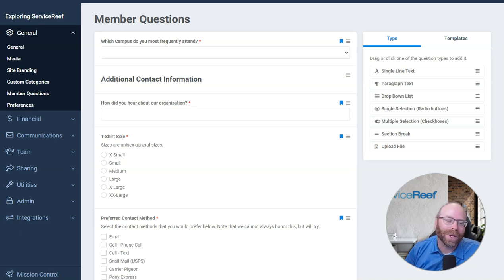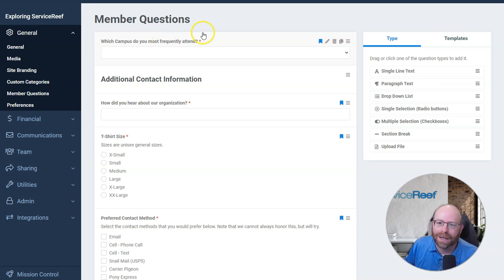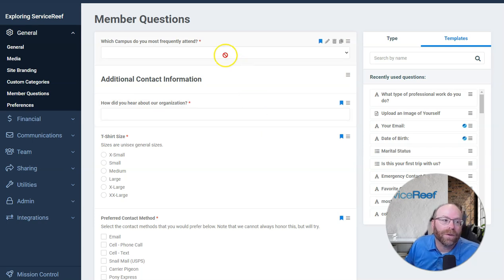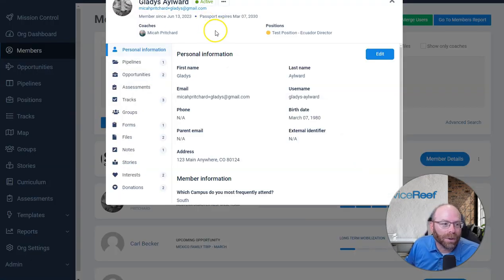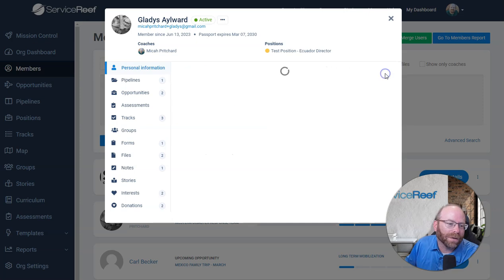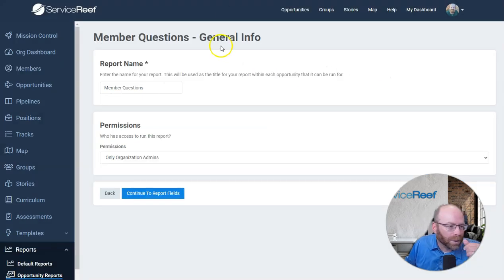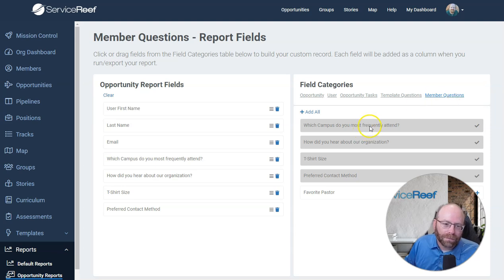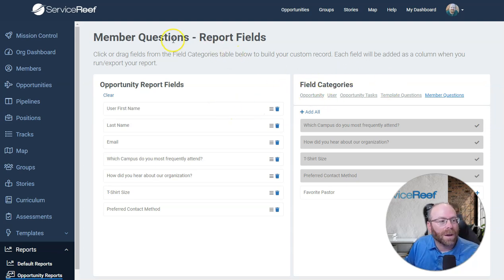Member Questions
How can you leverage Member Questions to drive reporting.